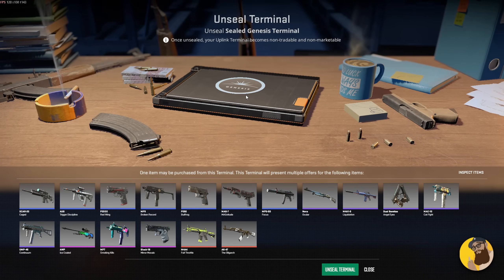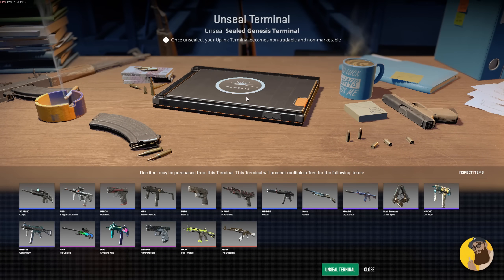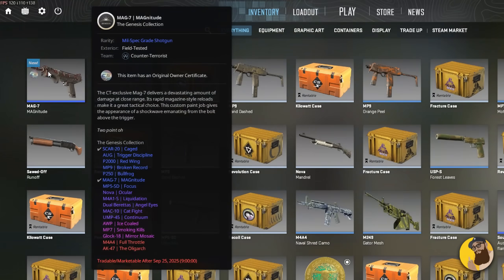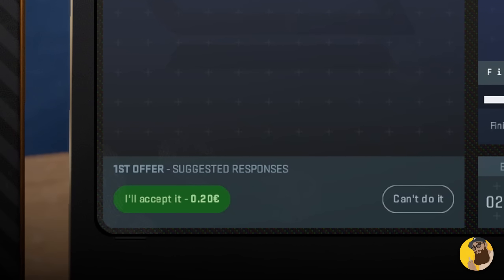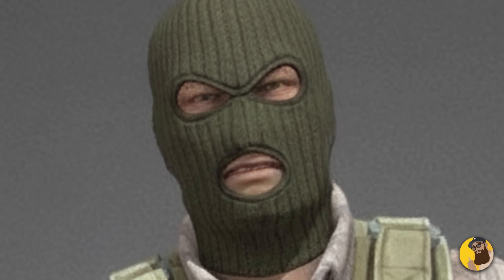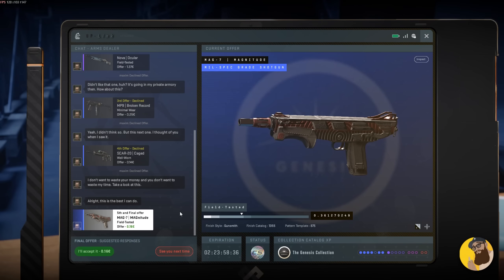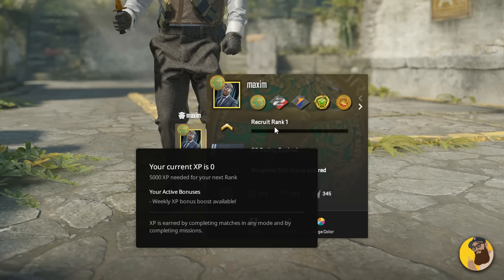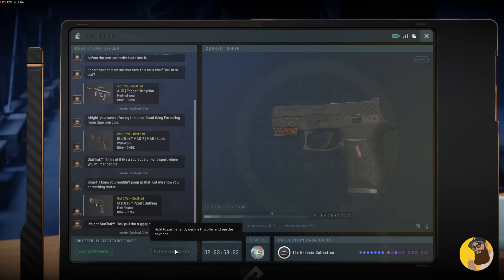Lets talk about the new Terminal System